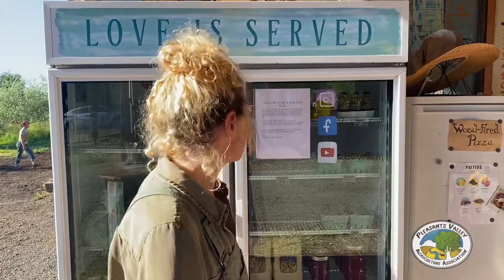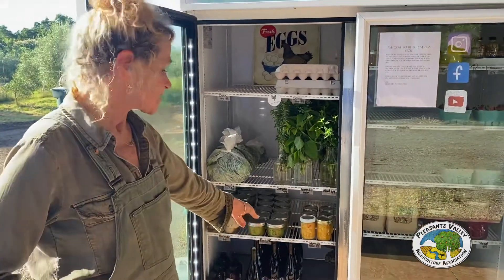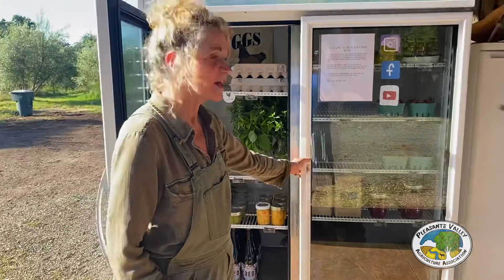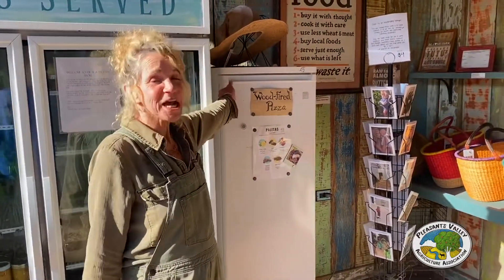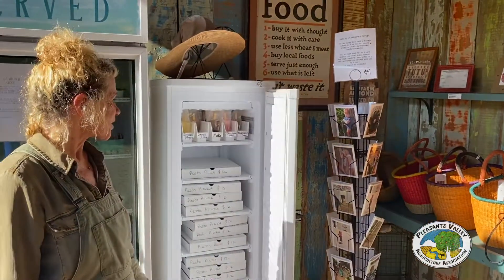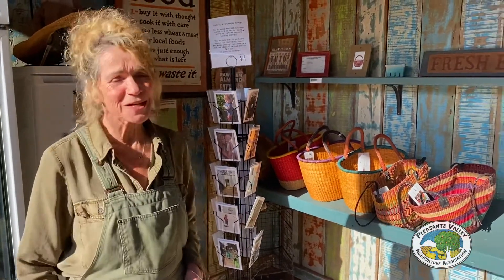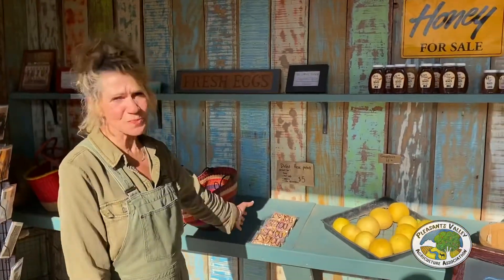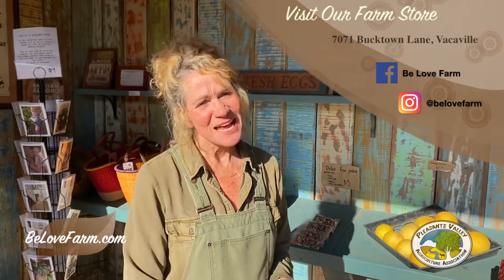Be Love Farm - Pleasants Valley Agriculture Association